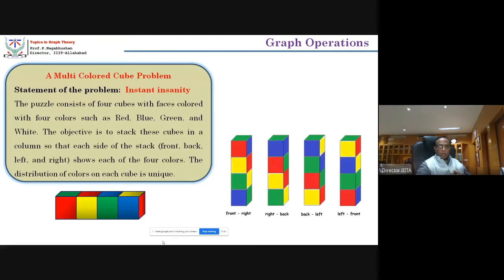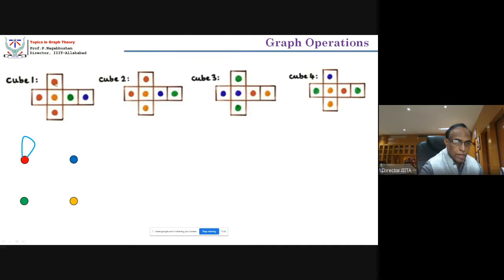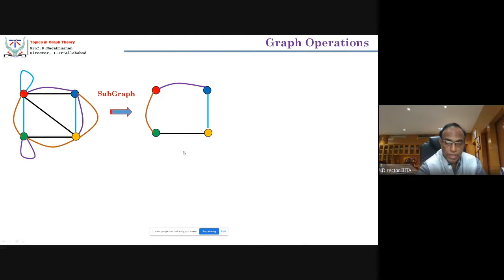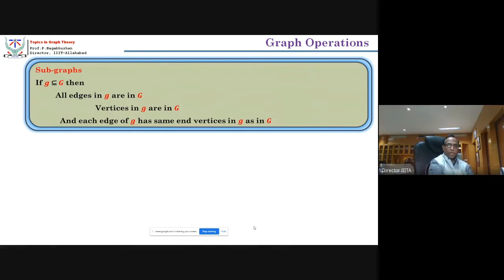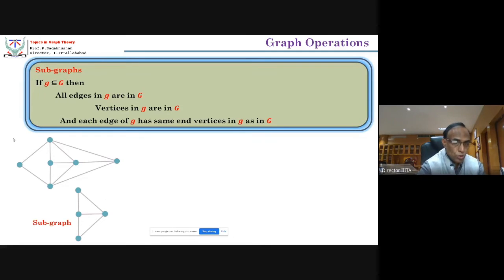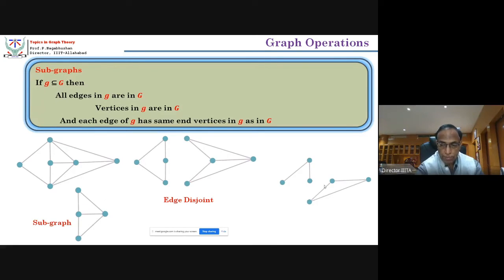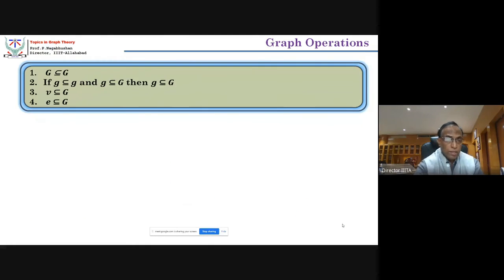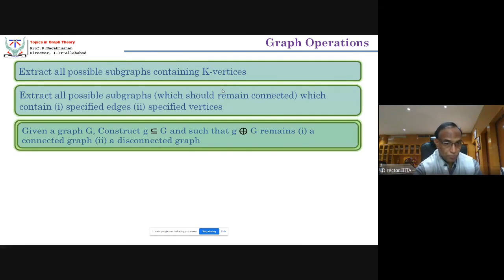Graph Operations Video Lecture 04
This lecture was delivered on 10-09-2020 online at IIIT Allahabad by Prof. P. Nagabhushan, the Honorable Director of IIIT Allahabad.

The topics covered in this lecture are different graph operations

This is collection of Video Lectures of the Course on Graph Theoretical Algorithms offered at IIIT Allahabad
The syllabus covered in these video lectures are
1. Introduction to Graph Theory
2. Graph Connectivity – Connected & Disconnected Graphs
3. Graph Operations
4. Color Cube Problem or Instant Insanity Problem
5. Graph Isomorphism
6. Graph Circuits
7. Trees
8. Spanning Trees, Rank and Nullity
9. Cut Sets
10. Planarity
11. Chromaticity or Graph Colouring